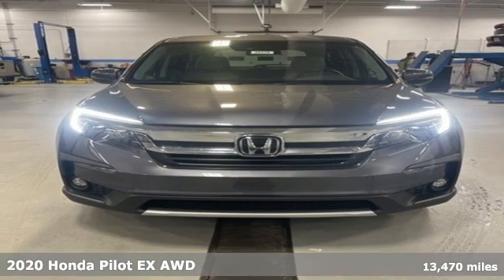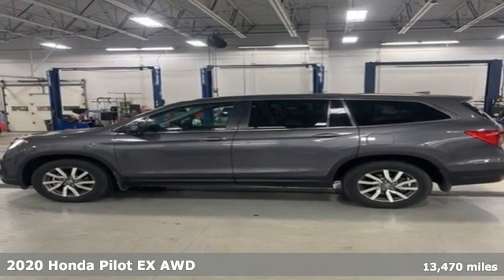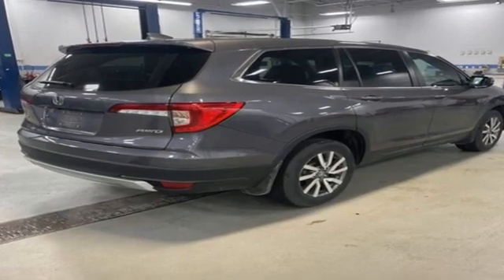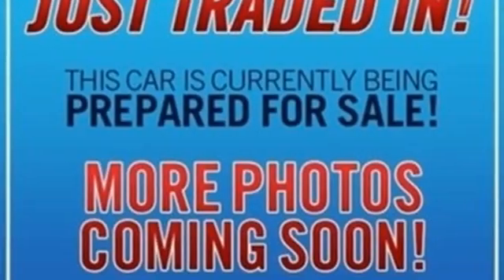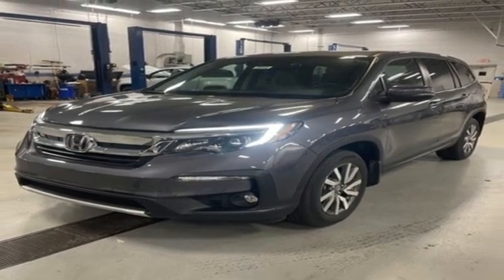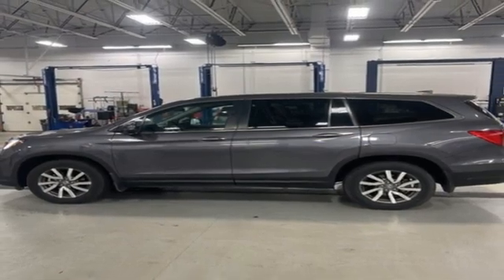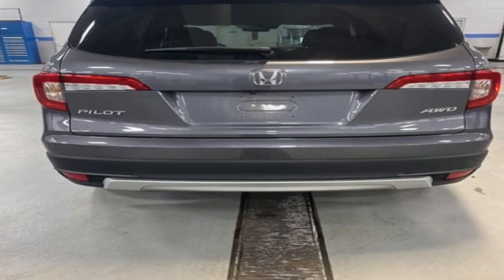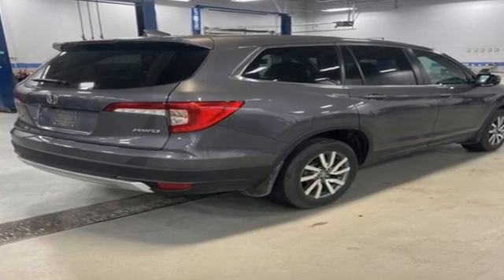Used 2020 Honda Pilot Bowling Green OH Perrysburg, OH P1930 - SOLD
Year: 2020
Make: Honda
Model: Pilot
Trim: EX
Engine: 3.5L V6 24V SOHC i-VTEC
Transmission: 6-Speed Automatic
Interior: Gray
Mileage: 13470
Stock #: P1930
VIN: 5FNYF6H33LB065501
Recent Arrival! CARFAX One-Owner. Clean CARFAX. Certified. HondaTrue Certified Details:brbr * Warranty Deductible: $0br * Limited Warranty: 12 Month/12,000 Mile (whichever comes first) after new car warranty expires or from certified purchase datebr * 182 Point Inspectionbr * Vehicle Historybr * Roadside Assistancebr * Vehicles purchased within New Vehicle Limited Warranty period: extends New Vehicle Limited Warranty to 4 years*/48,000 miles*. Roadside Assistance for the duration of the Certified Pre-Owned Limited Warranty. Up to two complimentary oil changes within the first year of ownership. SiriusXM 90-Day Trialbr * Powertrain Limited Warranty: 84 Month/100,000 Mile (whichever comes first) from original in-service datebr * Transferable WarrantybrbrNh-797mx/Modern St 2020 Honda Pilot EX AWD 6-Speed Automatic 3.5L V6 24V SOHC i-VTECbrbrClean Carfax, One Owner, Only 15-20min south of the Toledo area!, Local Trade, Non-Smoker, Clean Carfax - One Owner, BLUETOOTH, BACK UP CAMERA, 7 Speakers, Air Conditioning, AM/FM radio: SiriusXM, Automatic temperature control, Front dual zone A/C, Radio data system, Radio: 215-Watt Audio System.brbrbrThink Thayer - for your One-Stop Shopping Experience!

Address:
1019 N Main St